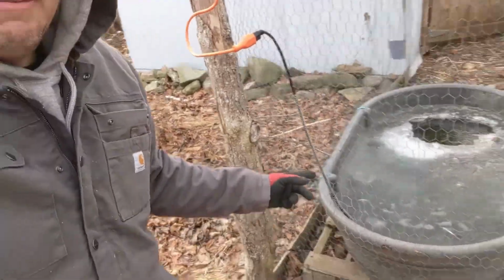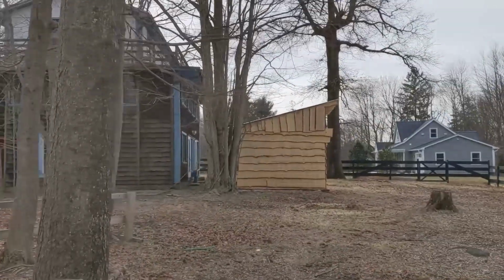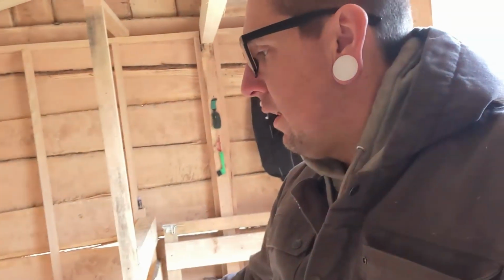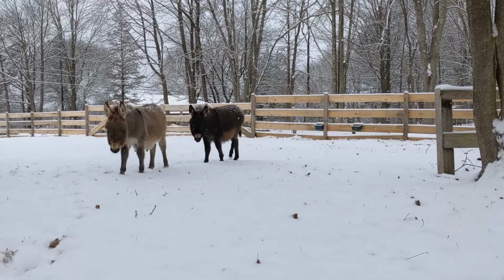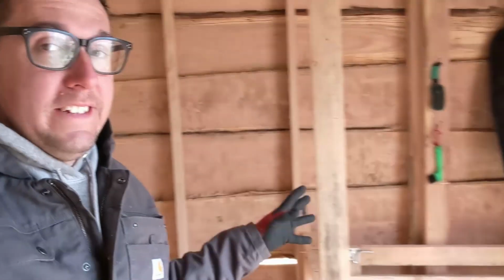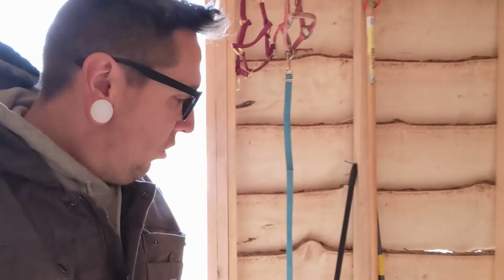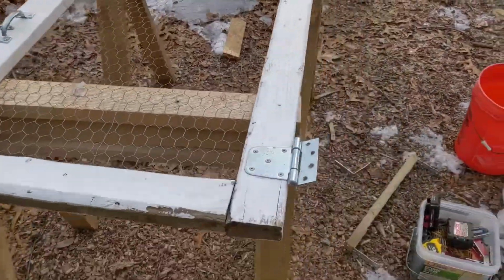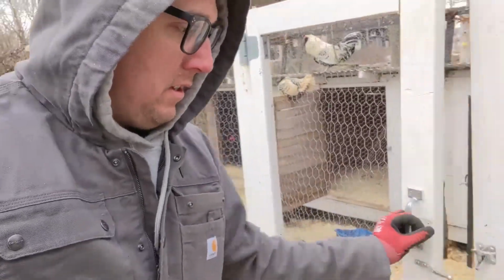I Have Had ENOUGH OF THIS